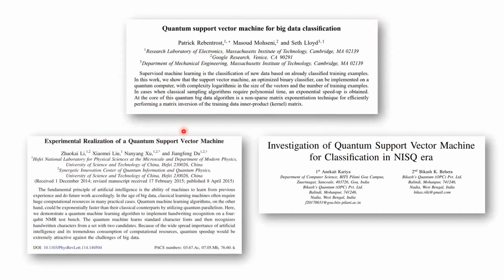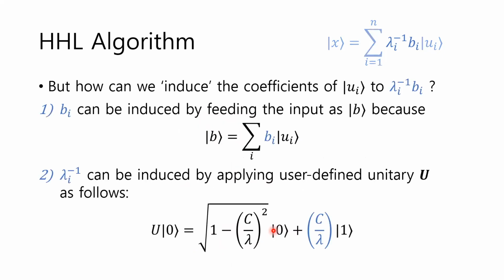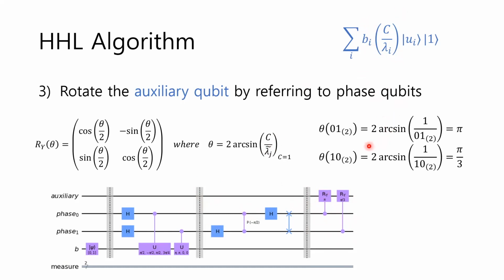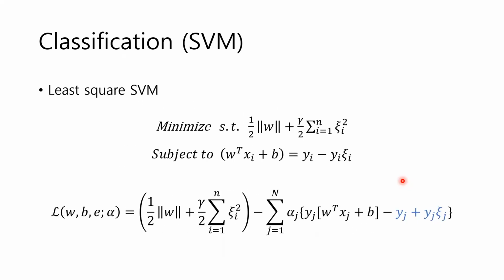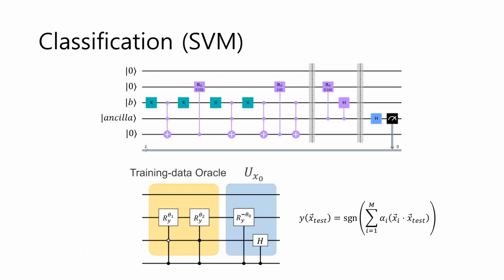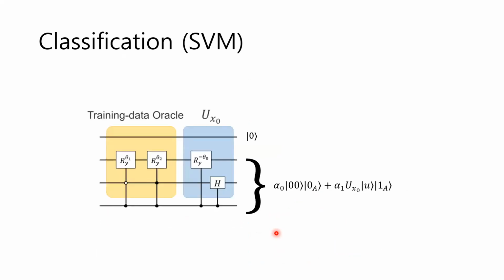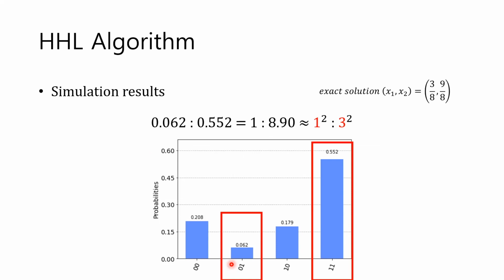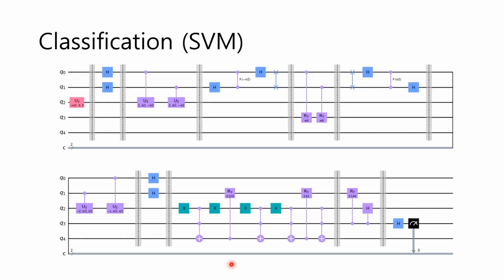Quantum SVM Implementation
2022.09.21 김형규